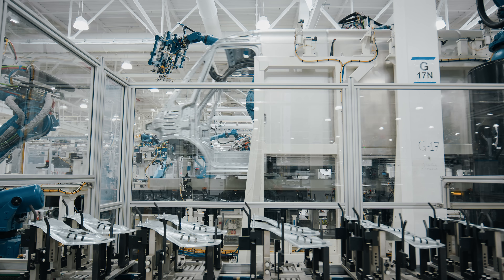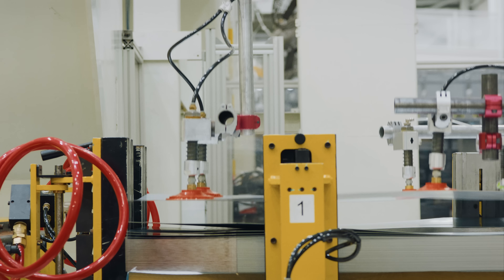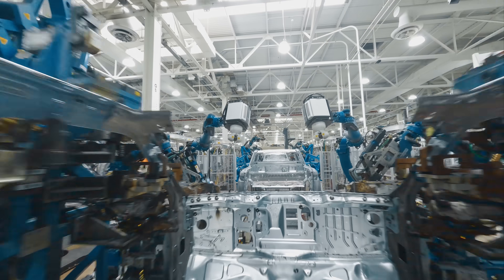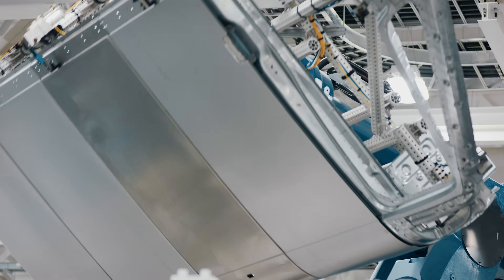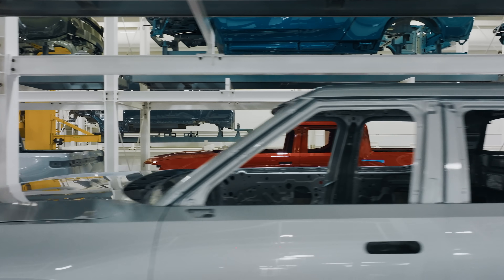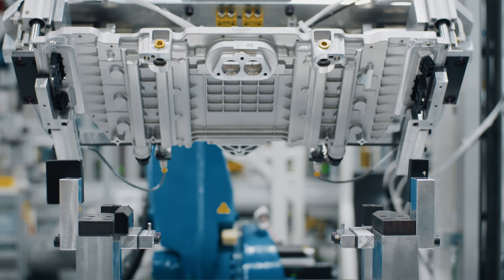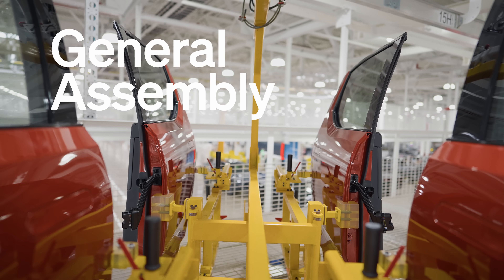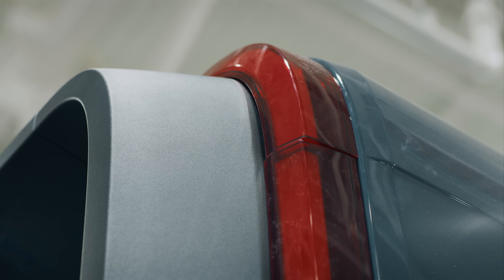A Tour of the Rivian Plant | Go behind the scenes with founder RJ Scaringe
At our state-of-the-art manufacturing facility in Normal, Illinois, Rivian founder and CEO RJ Scaringe walks you through each shop to explain how we're producing electric vehicles at scale. From Stamping to Body, Paint, Propulsion, General Assembly and End of Line, watch as the team assembles our R1T, R1S and commercial vans.

Apply your manufacturing skills to help protect the planet for generations to come. Adventurous thinkers welcome